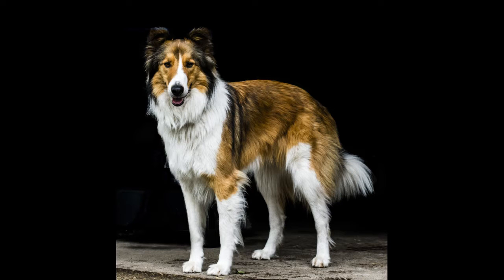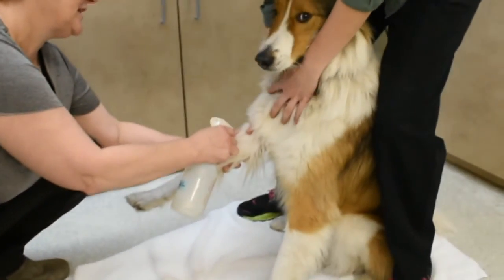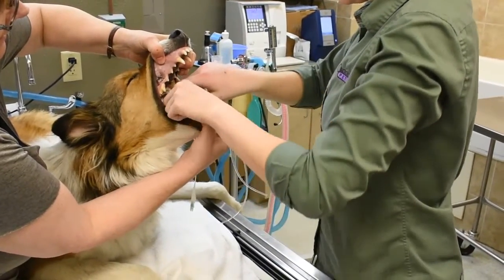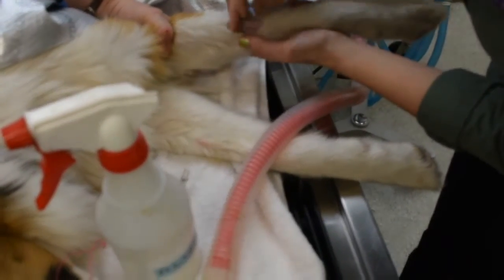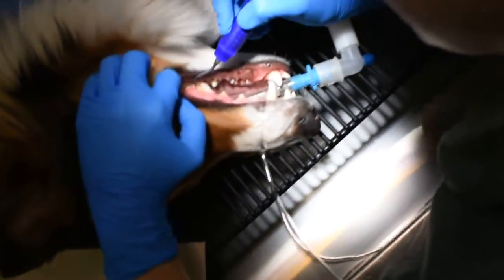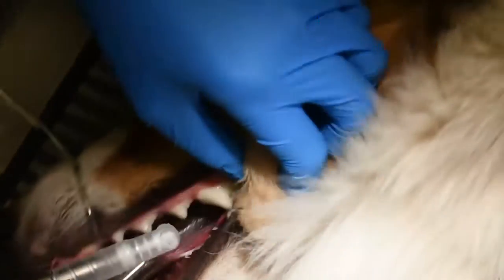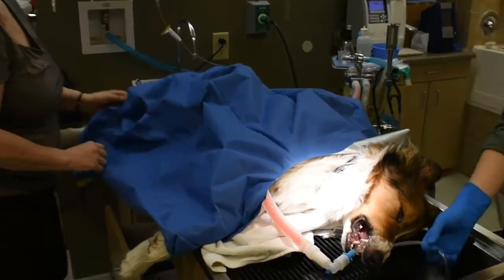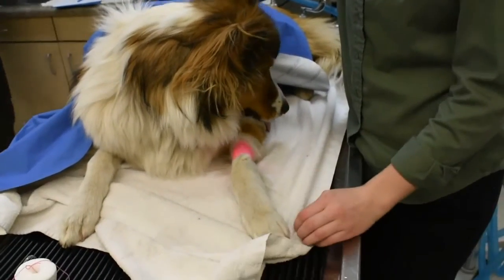Canine Teeth Cleaning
A behind the scenes look at a canine dental cleaning at the Crookston Pet Clinic.